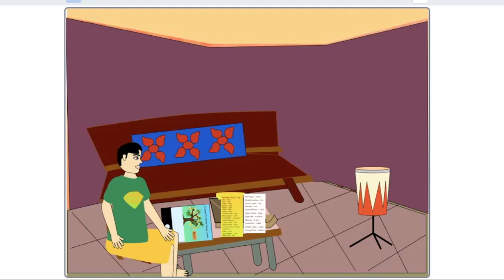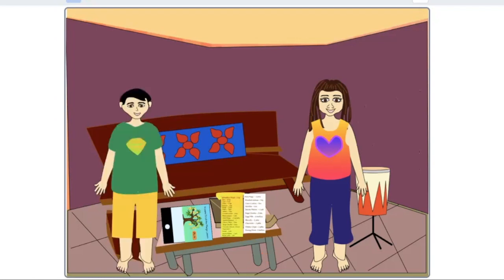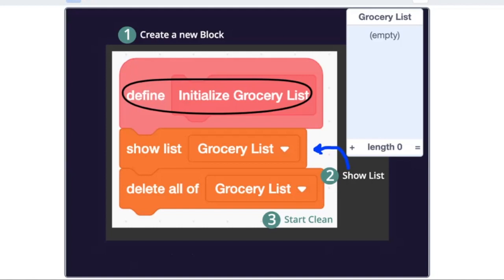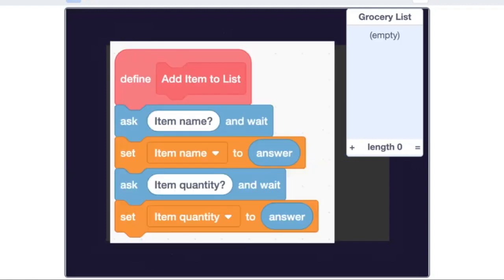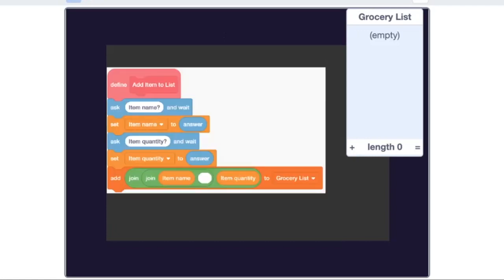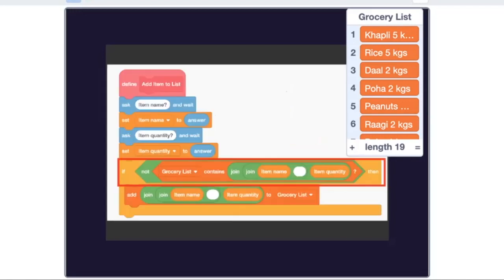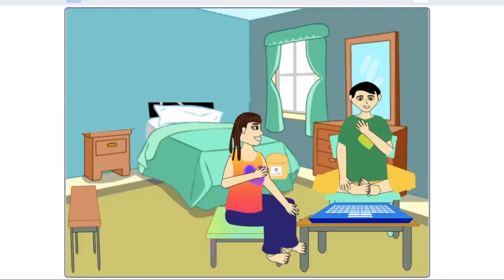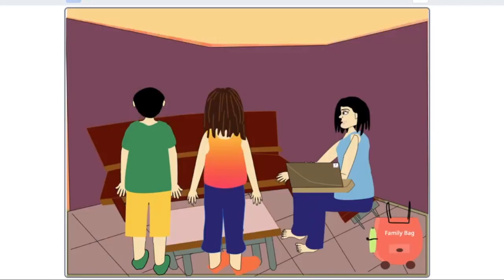Grocery Shopping - Best Coding Tutorial to learn Lists using Scratch - Part 1 - How use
Grocery Shopping - Best Coding Tutorial to learn Lists using Scratch- Part 1

Tic Tac Toe - This is a Tutorial Series to Create Toc-Tac-Toe and uses Lists.

Data Structures is a hard topic for Computer Science students or programmers of any age, whenever they are first introduced to it. It is not obvious how do we use different kinds of data holders to store data and then work with it in programming.

Imagine for children, it is even tougher to absorb.  Variables and Lists are tricky for children to understand.
Even once they understand it, use it, it is still kind of complex to see in which situations they can use it in their own projects.

We are starting a series of tutorials that will help learners of any age to use and understand and play with using Lists (aka Arrays) in their first few coding projects.

Adding Dialogs to the Story

The fun part - Coding for Animation